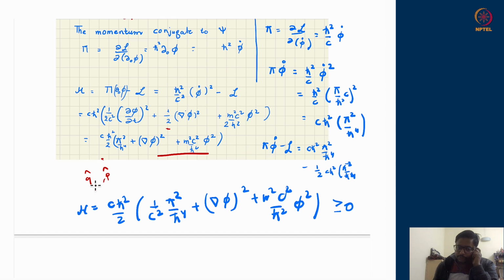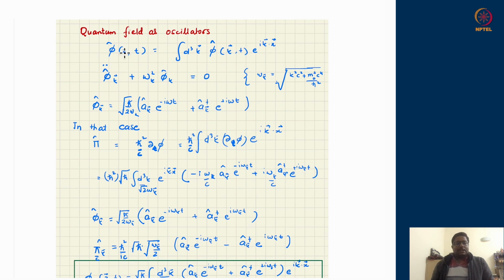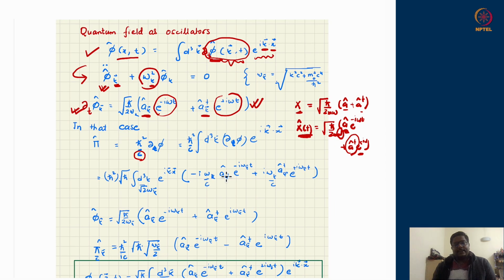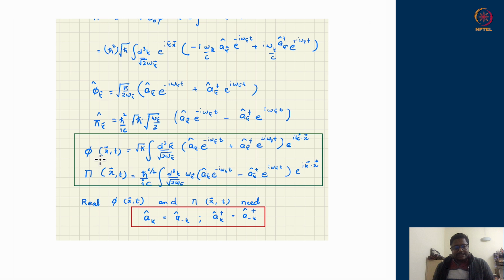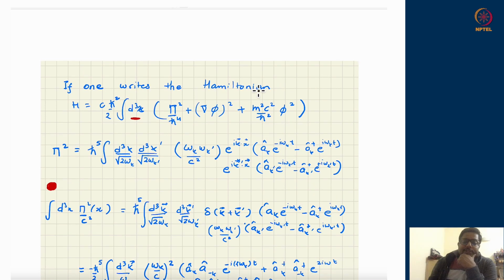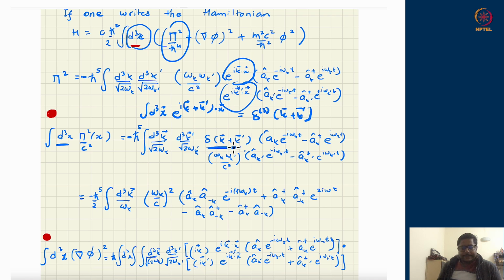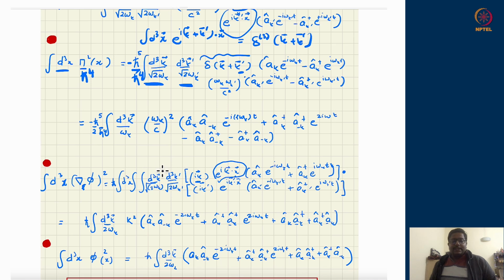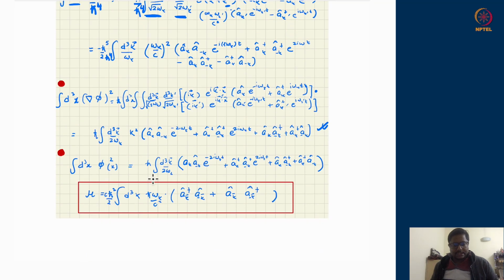Quantum Field Theory 1.3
Quantum Scalar Field 1